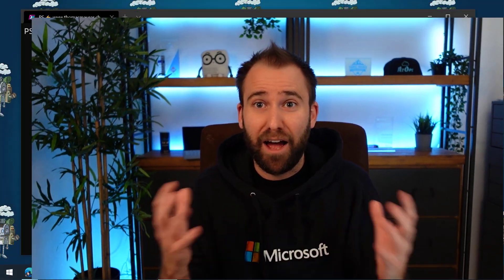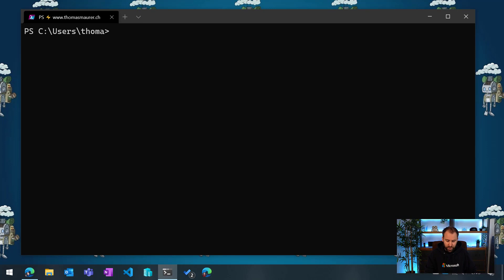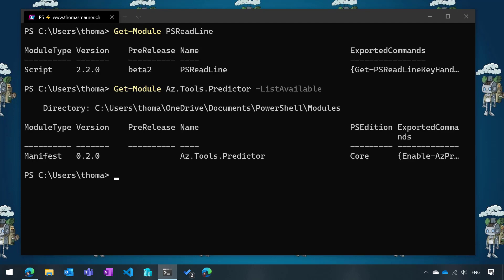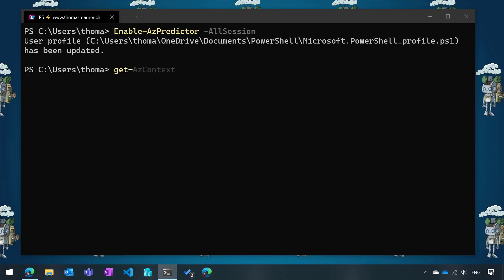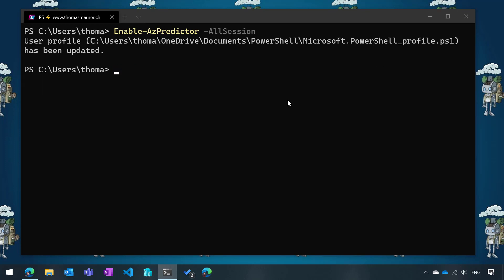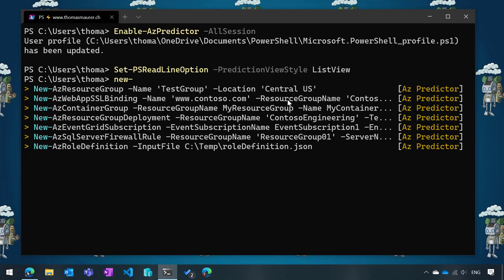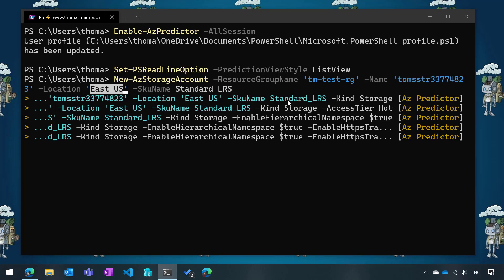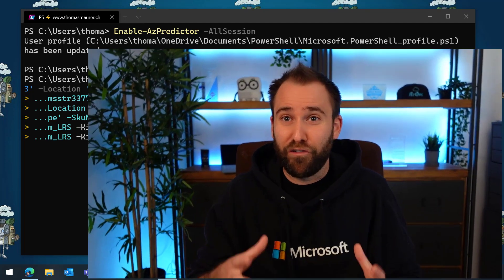Azure PowerShell Predictions using AI with Az Predictor ☁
Azure PowerShell is one of my preferred ways to build automation and manage Microsoft Azure. The Azure PowerShell module has over 4,000 cmdlets and, on average, ten parameters per cmdlet. This can make it hard to find the right cmdlet and parameter for what you want to do. To make this easier, the team created the Az Predictor, an intelligent command completion module for Azure PowerShell. Az Predictor will help you with predictions when you run Azure PowerShell.

📺 Agenda
0:00 Intro
1:14 Azure PowerShell
2:02 Az Predictor module
2:16 Setup
4:33 Demo Az Predictor
6:12 Enable List View
9:25 Recap